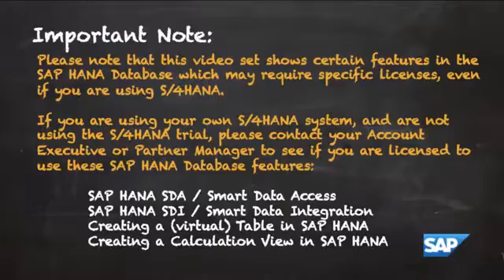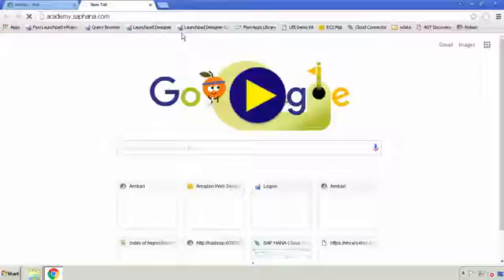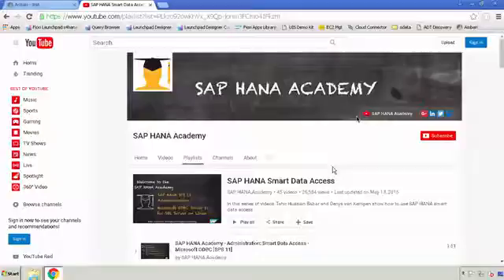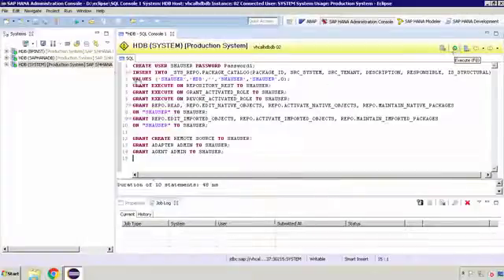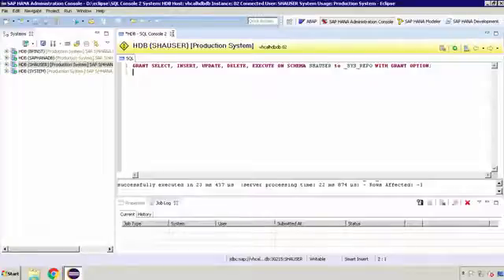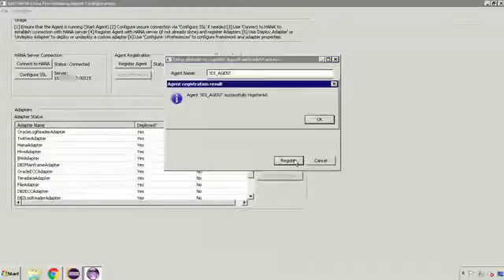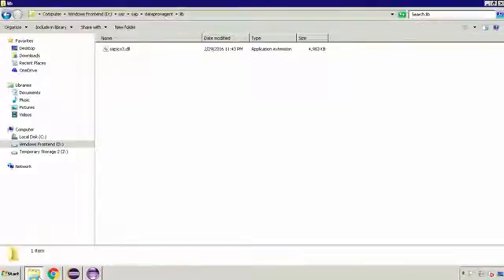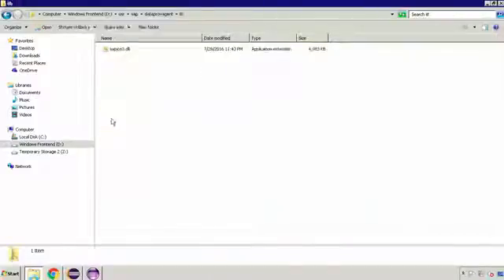SAP HANA Academy SAP S 4HANA Extending With External Data Part 2 Configuring DP Agent